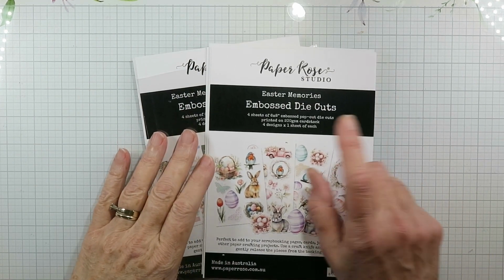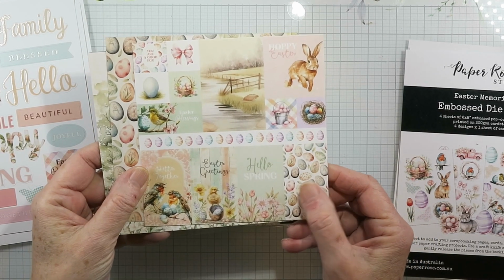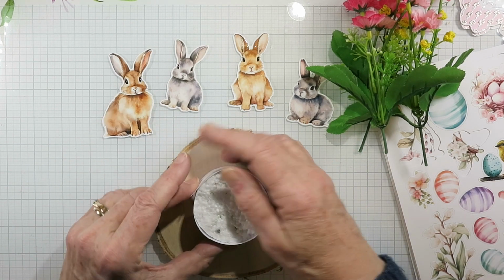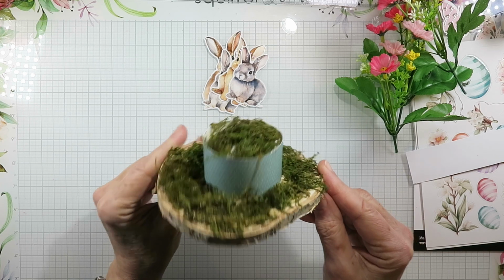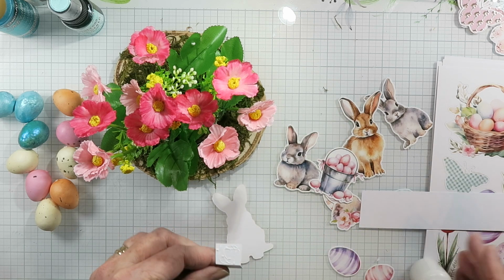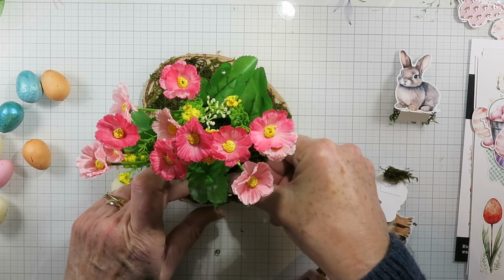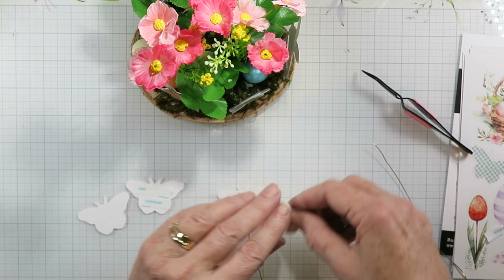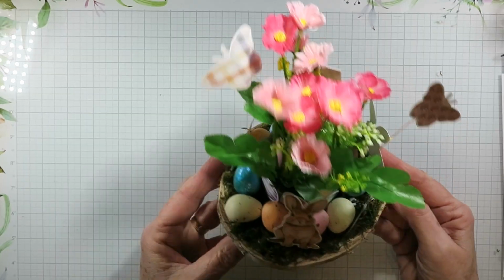Paper Rose Studio | Easter Table Centerpiece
Karen has a fun 3D project to share today using the new Easter Memories collection.

✂️ PRODUCTS USED ✂️

and all leading paper craft stores.